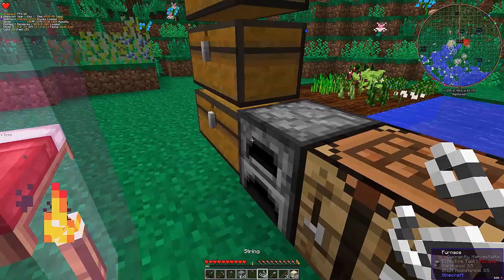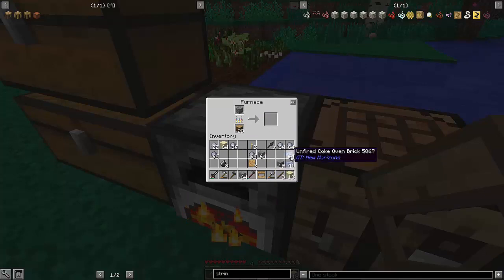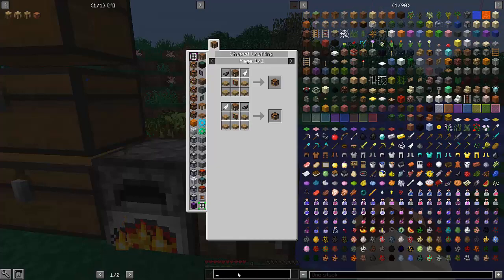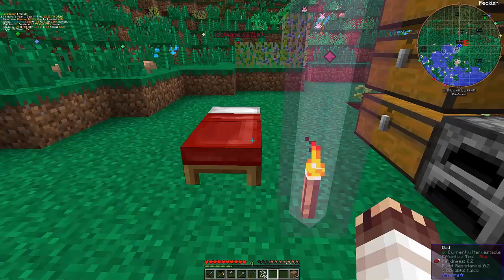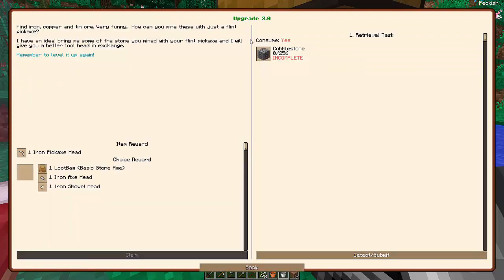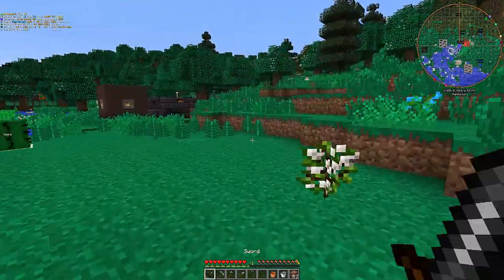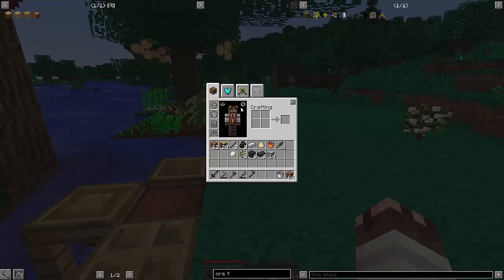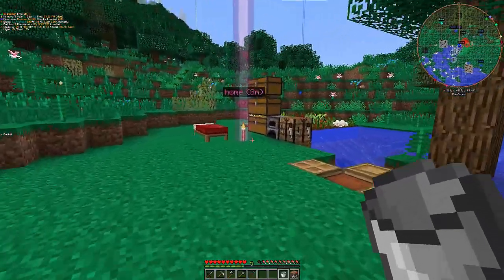GTNH S03E03 - Charcoal and Smeltery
Making progress! While waiting for string, we go ahead and grab up all the water, sand, clay, and gravel to make ourselves the coke oven to get charcoal and build our smeltery. Once we get our pizza gloves we'll be able to fill our smeltery tank and get to metals.